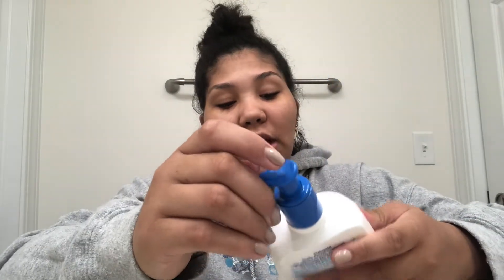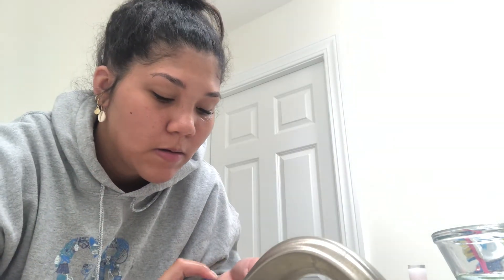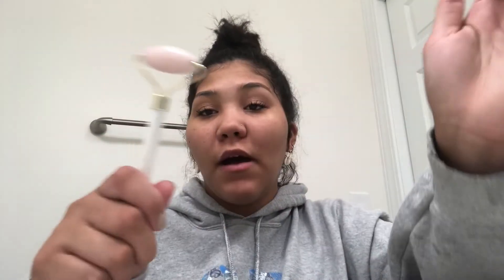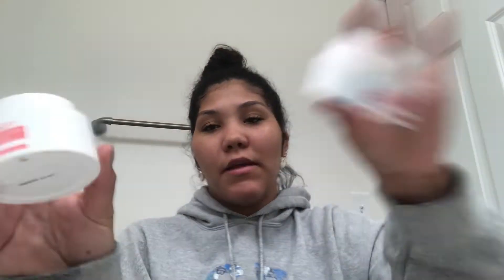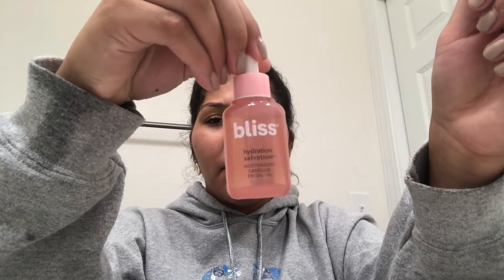SKINCARE ROUTINE 2019//AFFORDABLE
HI GUYS!!!
Hope you guys get some inspo from this video! most of the products can be purchased at target.